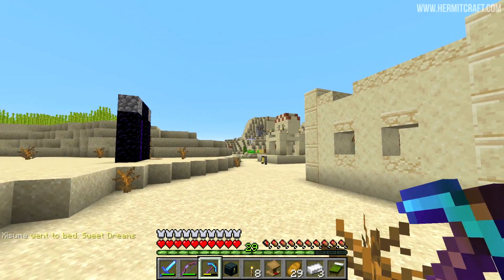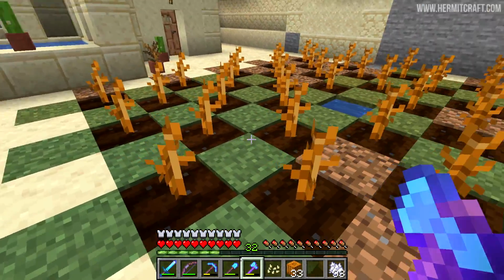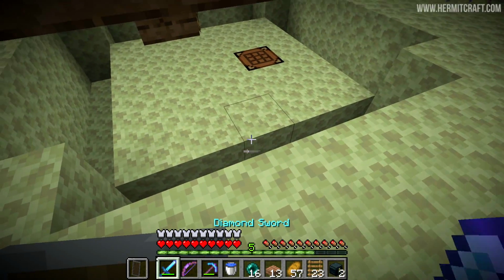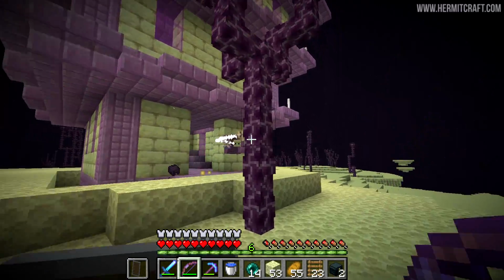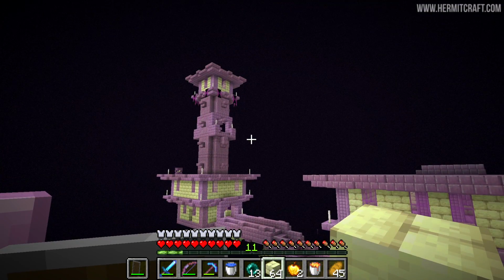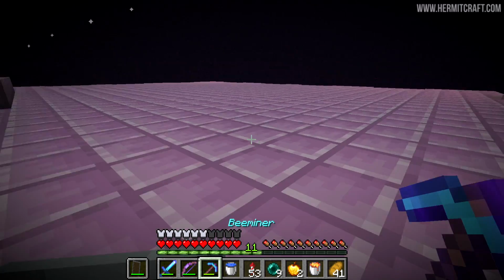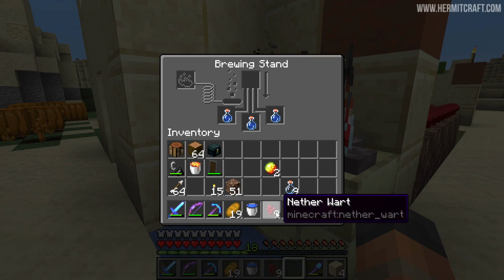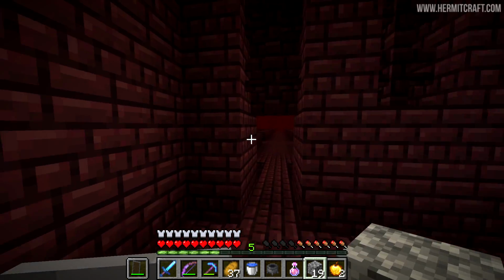Hermitcraft VII 885 Villagers, Shulkers & Withers!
In our fourth episode of season seven we trade with villagers, Visit the end dimension and wrangle some wither skulls!

Links!

 Song: Door
 Song: Ki
 Song: Living Mice
 Song: Droopy Likes Your Face
 Song: Mall